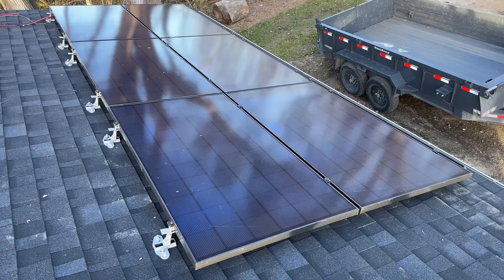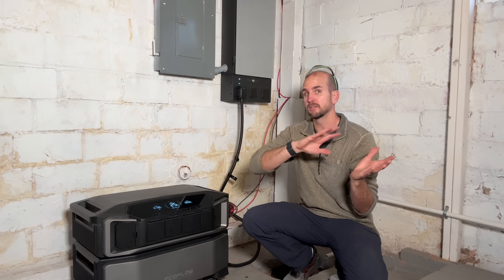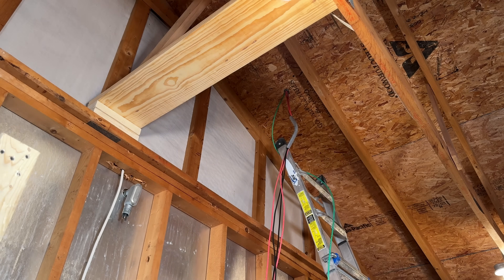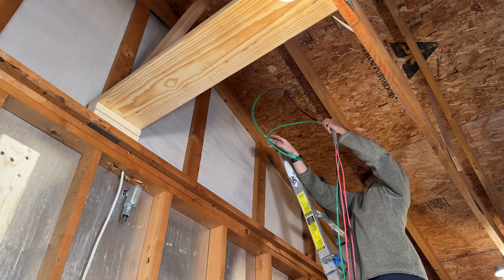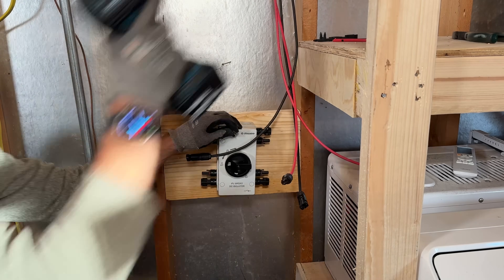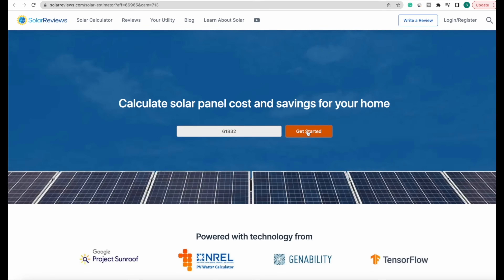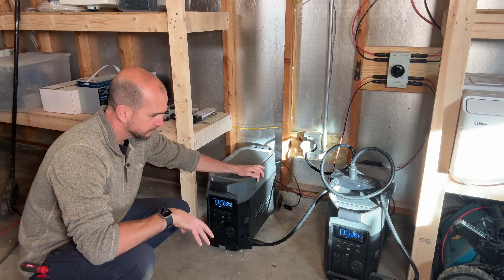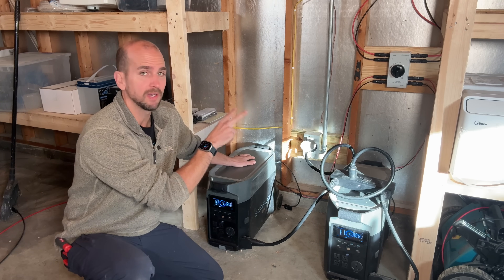Charging An EcoFlow With Roof Mounted Solar Panels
WAGO 613 Lever Nuts
Solar DC Isolator
EcoFlow Delta Pro

I will walk you through how I am charging an EcoFlow Delta Pro and Delta Pro Ultra with permanently roof-mounted solar panels.  This is how I am doing it for this detached garage and make sure you check with your local inspector to make sure this will work for you.